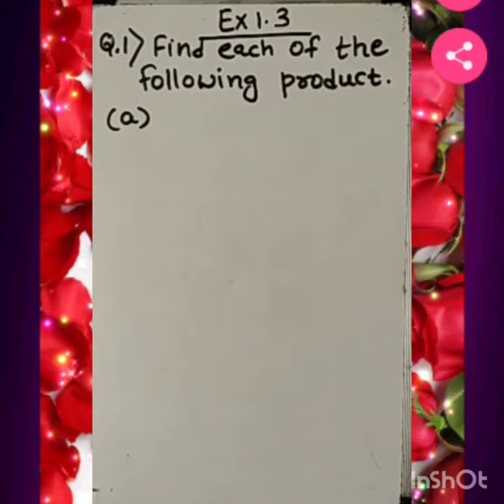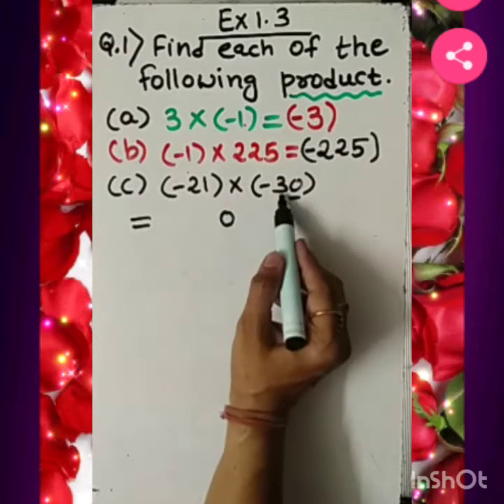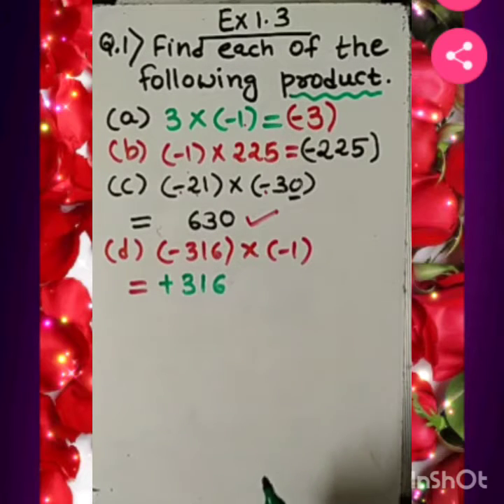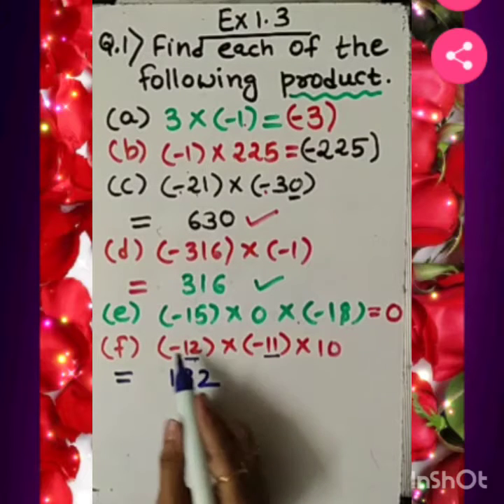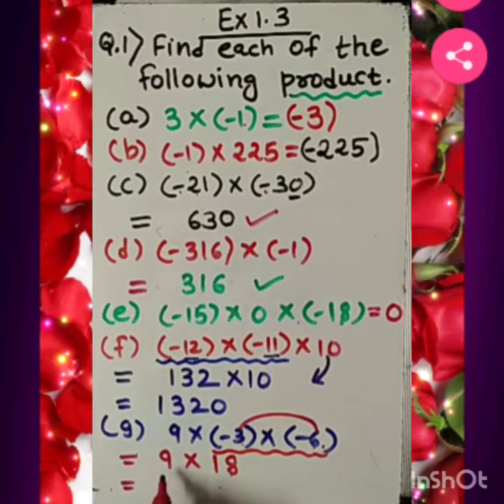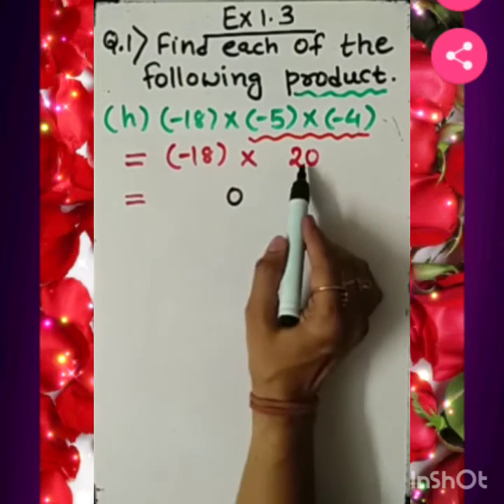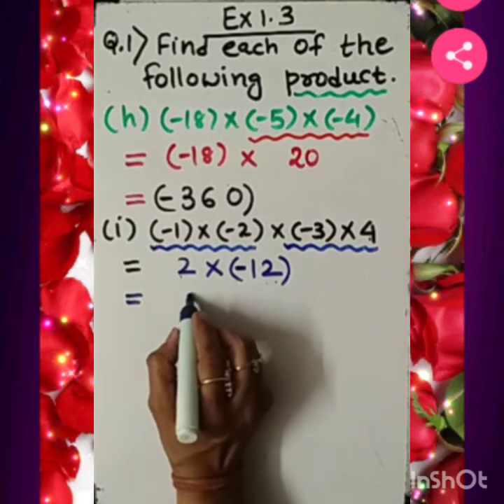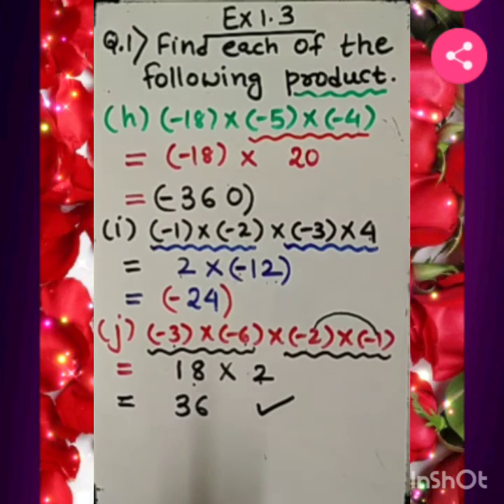INTEGERS EX.1.3 Q.1